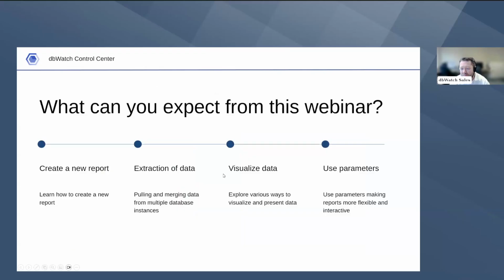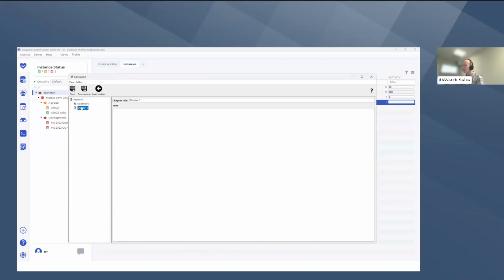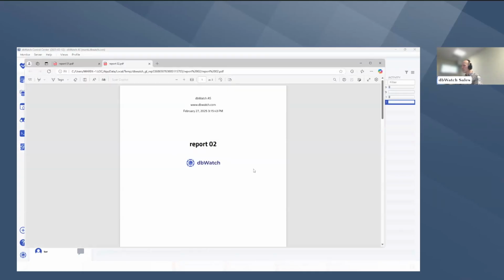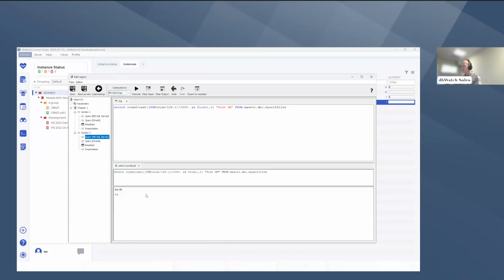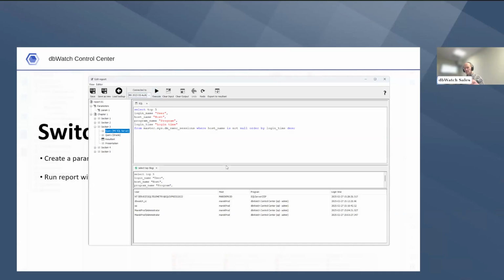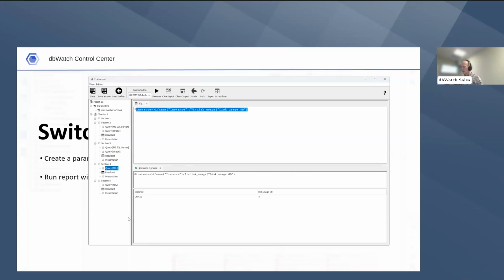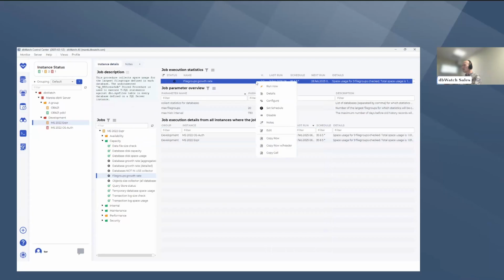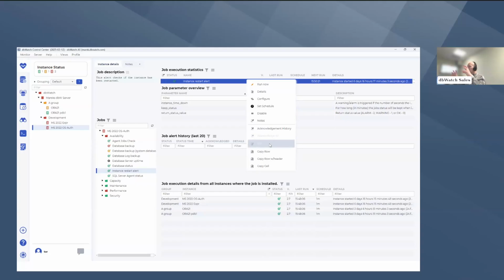Webinar Database Reporting Tools: Using dbWatch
Learn how you can use dbWatch as a database reporting tool in this webinar. In this recording of a live webinar, CTO Marek Jablonski walks you through the basics of using dbWatch as a reporting tool.

Time Stamps

1.11 What to expect in webinar
1:40 Short introduction to dbWatch Control Center
4:15 What is a dbWatch Report
5:20 The test environment for this reporting demo
6:19 The report editor overview
7:40 Adding report chapters and sections
11:46 Testing queries to see the result set
14:55 Running the report
18:55 Merging reports
19:40 Creating another section
22:30 Exporting to result sets and presentation?
24:20 A few words about text
25:01 Adding report parameters
33:50 Running queries using FDL
38:01 Finishing the report
38:38 Report formats and delivery
40:00 Wrap up
41:33 Question and answer session